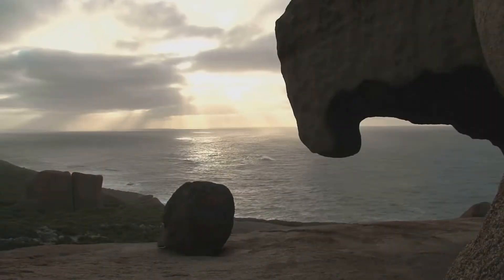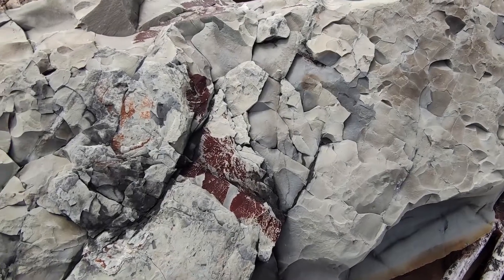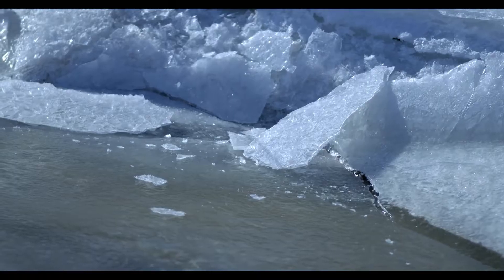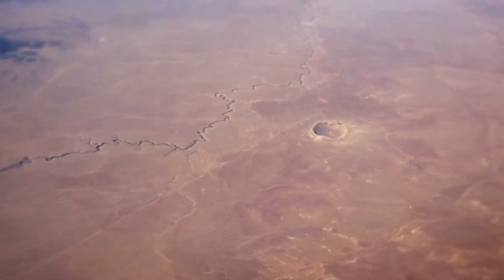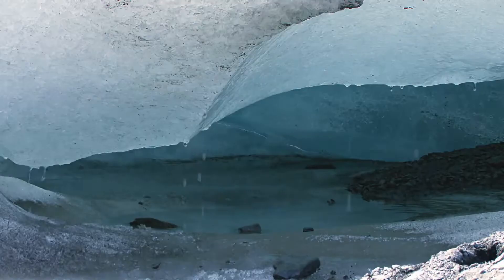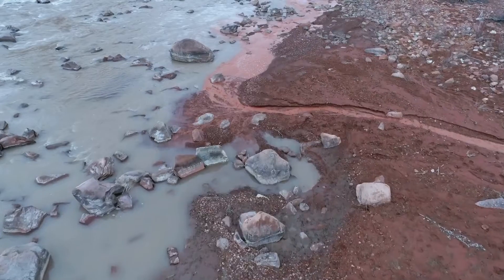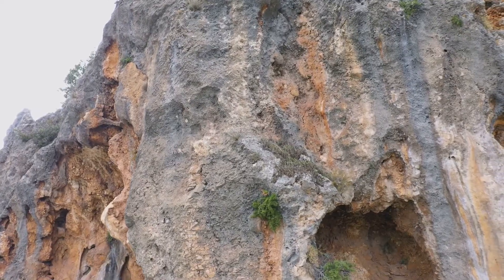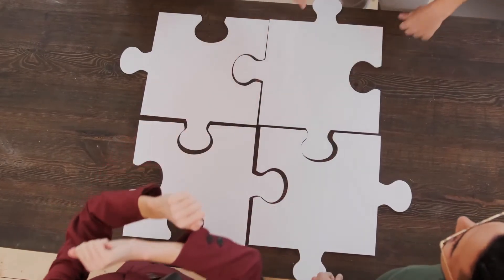Erosion Expedition: The Underground River Challenge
Welcome, explorers! In this exciting video, we dive into the incredible forces that shape our Earth—weathering and erosion. Learn how these natural processes work together to break down rocks, move sediment, and create new landforms! This field guide will give you everything you need to navigate the Erosion Expedition: The Underground River Challenge escape room, where you'll use your knowledge to complete the adventure.

In the escape room, you’ll explore the Crystal Cavern, Tumbling Boulder Hall, and the Hidden River Rapids to solve puzzles and unlock the secrets of the Earth’s ever-changing surface. Don’t forget—there’s a link below to access this interactive adventure! Complete the adventure and earn points to get free Excavating Adventures dig kits filled with real rocks, minerals, and fossils!

Visit ExcavatingAdventures.com for more interactive science escape rooms, free resources, and chances to earn your own dig kit!